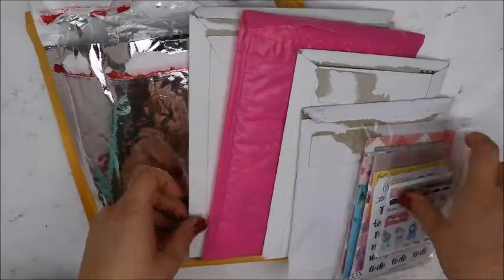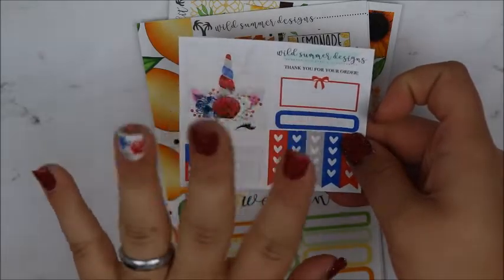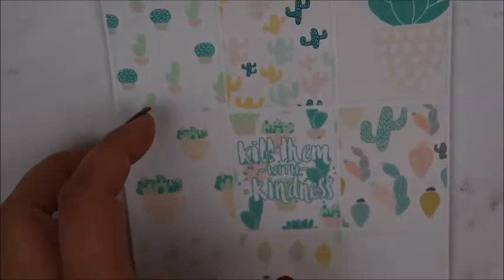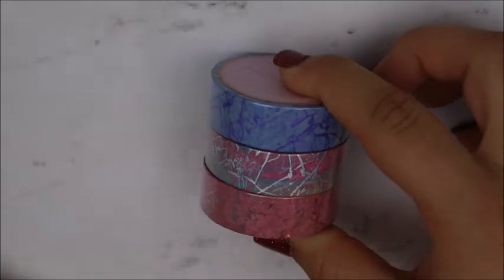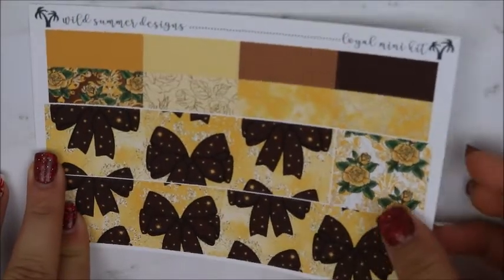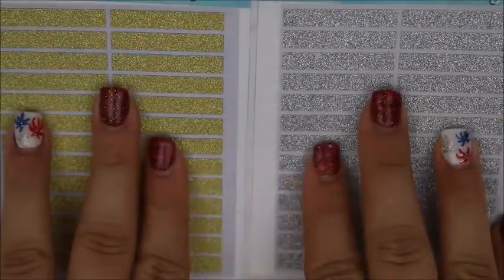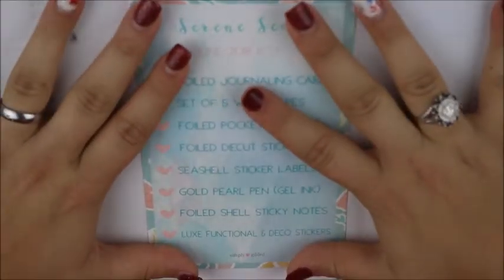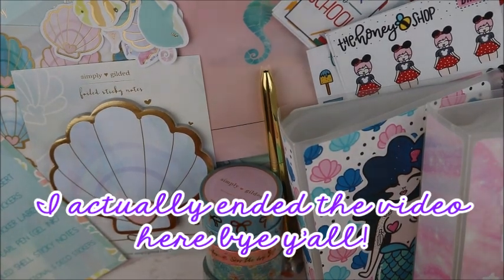July Haul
In this video I am sharing with you the items I bought in July.

Codes:
Bodacious Prints Co (ASHLEY20)